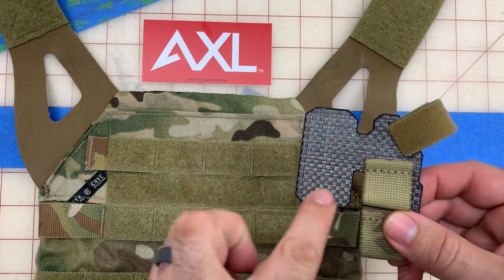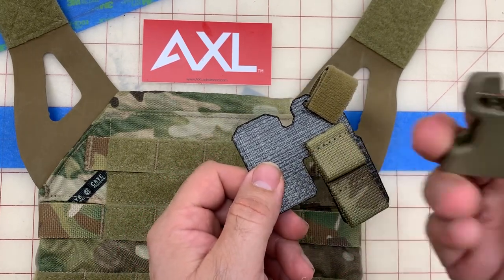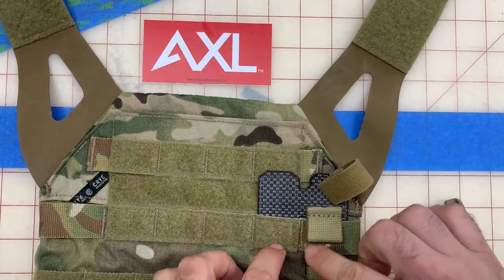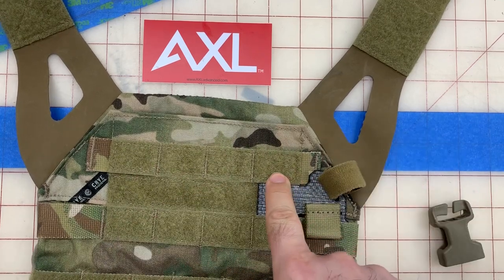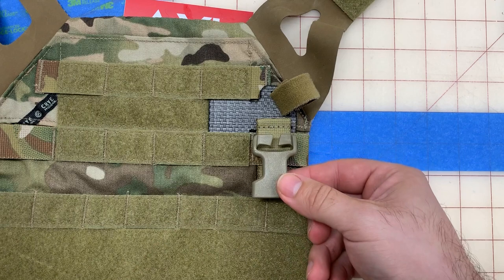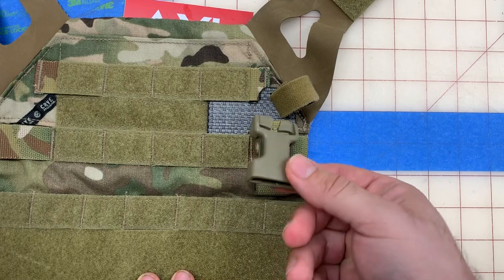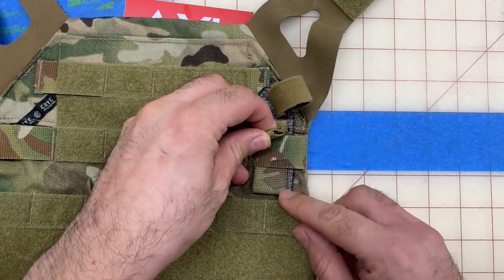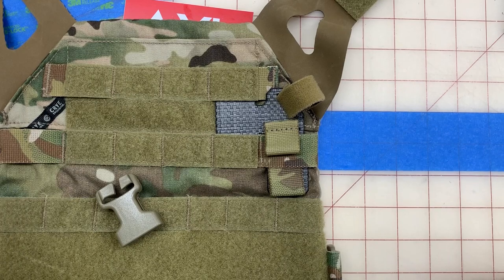Install Instructions: AXL MOLLE Chest Rig & Placard Adapter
Install Instructions for the JPC 1.0, JPC 2.0, AirLite SPC, MOLLE Plate Carriers & Vests Chest Rig & Placard Adapter

Customer Support: support (at) AXLadvanced.com